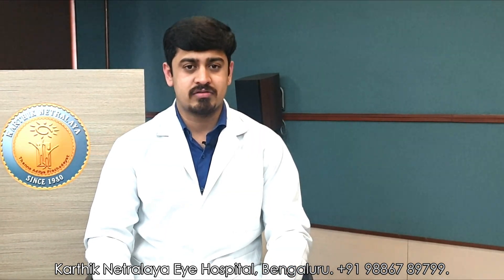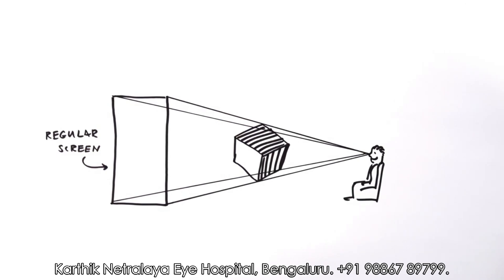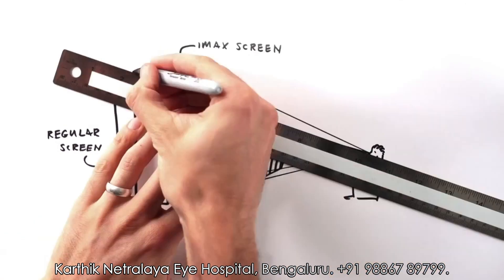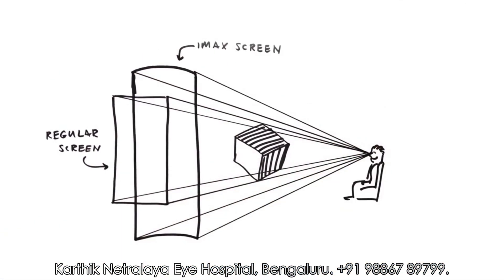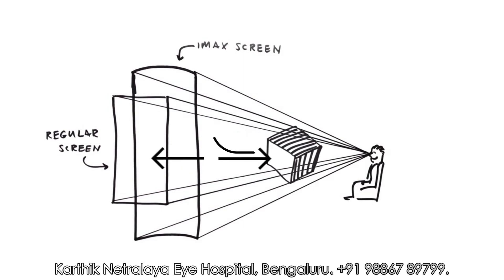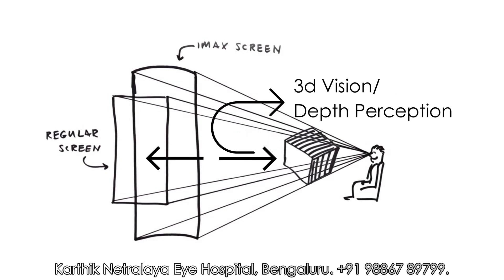Top 5 Questions- Binocular Vision Therapy, Karthik Netralaya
Mr. Nikhil & Ms. Chandana, Sr. Optometrists & Vision therapists @KarthikNetralayaEyeHospital explain & answer your questions related to 'Binocular Vision Therapy'.
Time-codes for the video:

0:00​ Binocular vision therapy @KarthikNetralayaEyeHospital
1:00 What is monocular & binocular vision?
3:00​ Problems related to binocular vision?
4:00​ Is binocular vision related to spectacle power?
4:31​ Treatment for binocular vision?
5:30 Duration of binocular vision therapy?